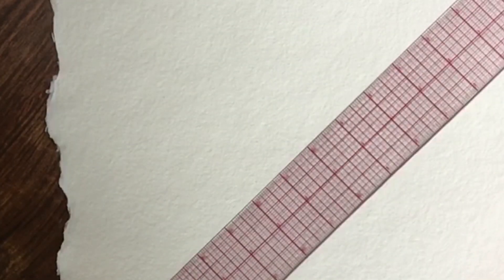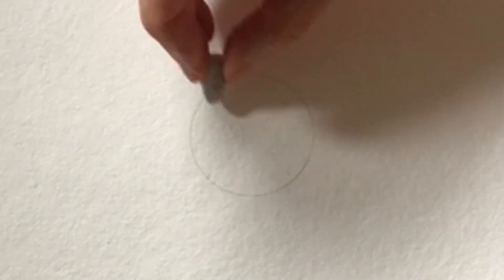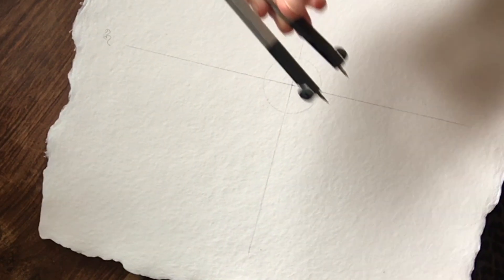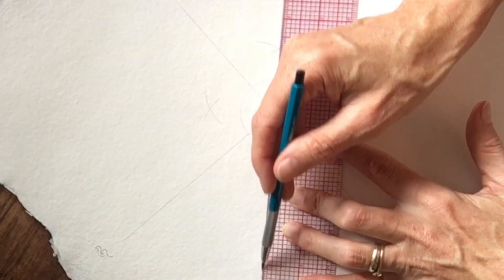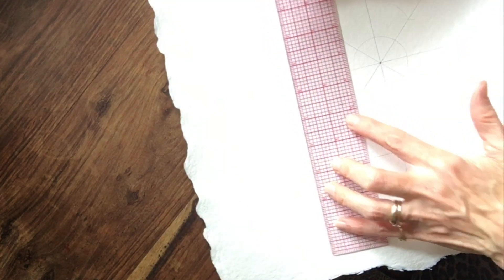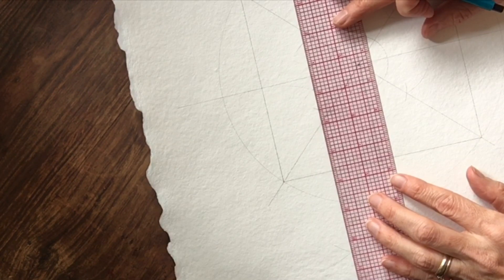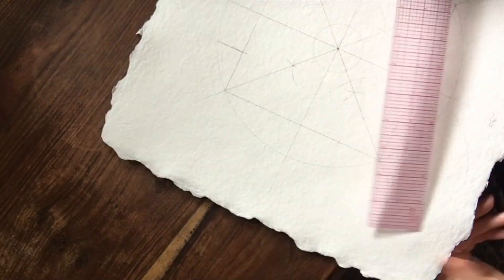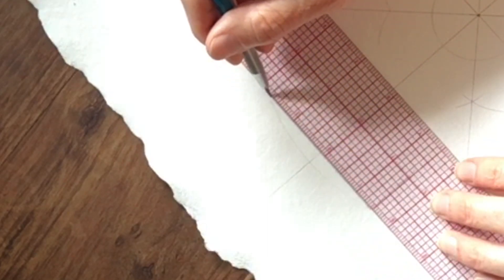How to Draw Venus Yantra (part 1)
Sarah Tomlinson guides you in the creation of your Venus Yantra. Venus Mantra.